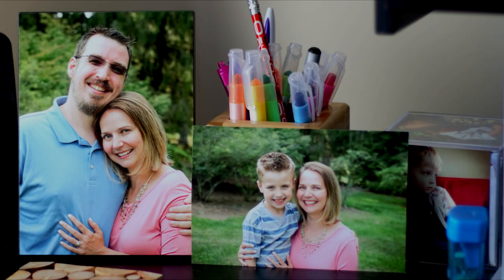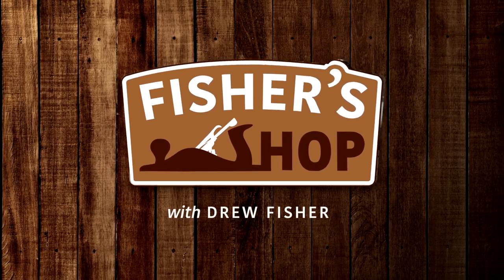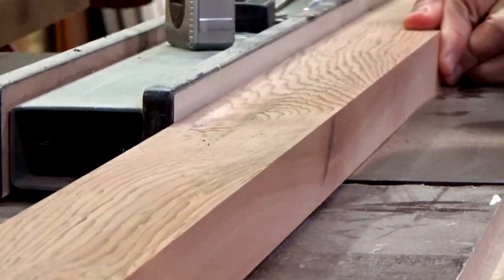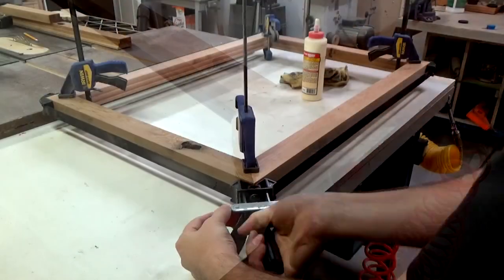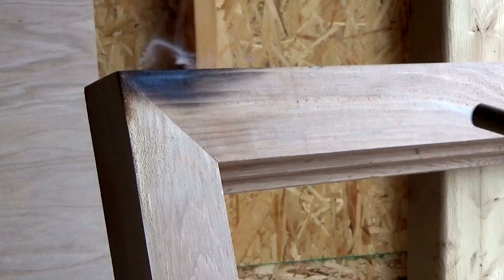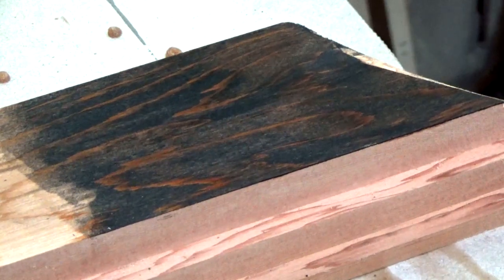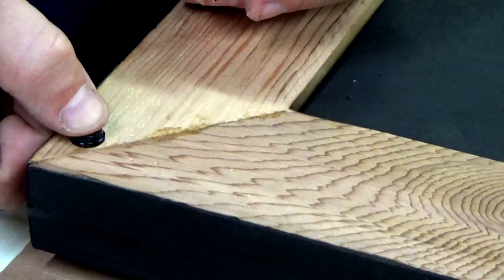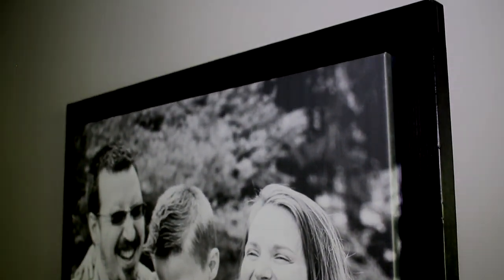Woodworking: How to make a Shou Sugi Ban Picture Frame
I make a floating cedar picture frame and use the Japanese Shou Sugi Ban technique to give it some color and to make the grain really pop.  It turns a rather bland-looking frame into something quite eye-catching with a 3D grain.

Special Thanks to Doug Neiner from "DN Handcrafted" for designing the title sequence.  Go check out his awesome channel @